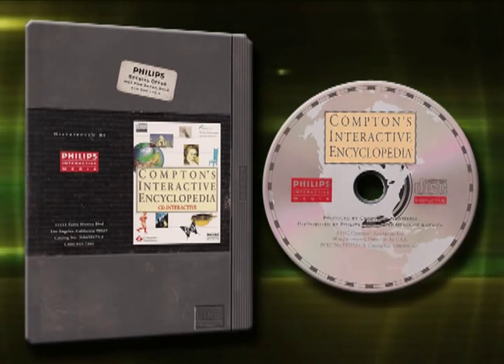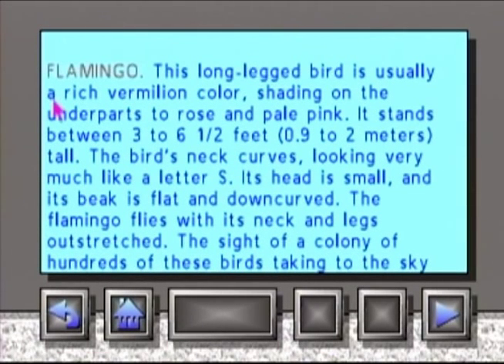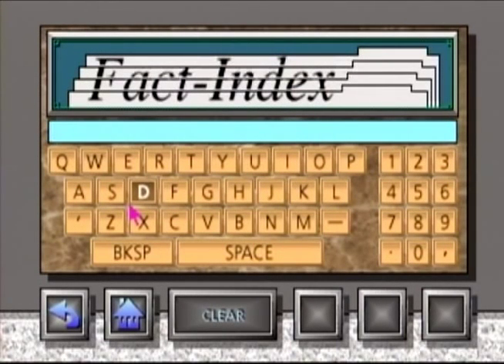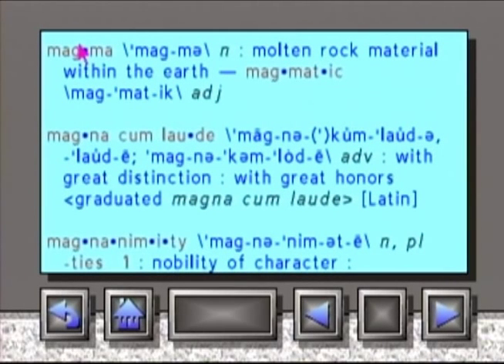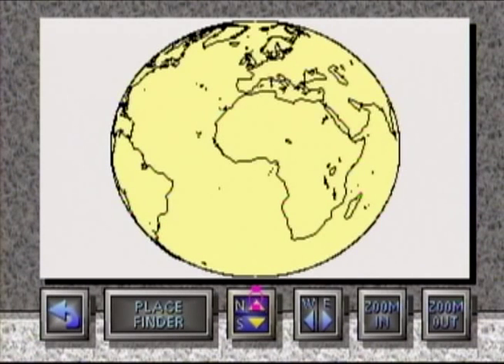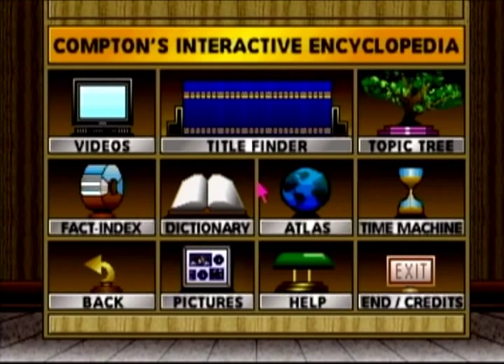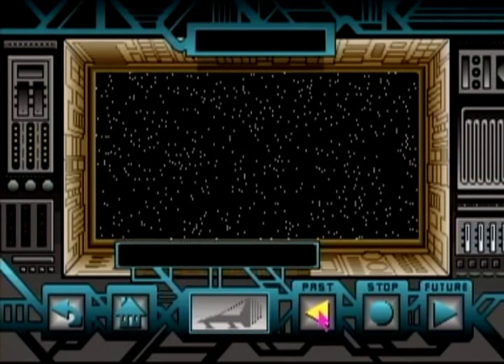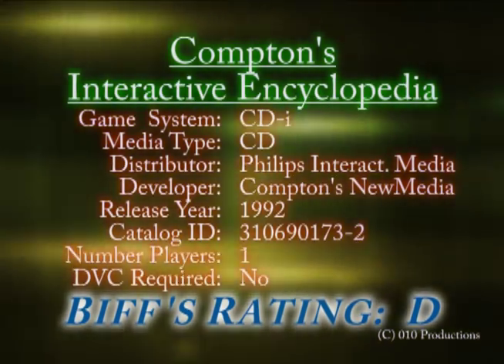Philips CD-i: Compton's Interactive Encyclopedia [Compton's NewMedia]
This is a review of the Philips CD-i (Compact Disk Interactive) title "Compton's Interactive Encyclopedia" developed by Compton's Newmedia and distibuted by Philips Interactive Media.  Enjoy!

I don't get paid to do this so return the favor.  This is a channel for everyone, therefore cussing or being disrespectful will get you banned.  for more information on this title.